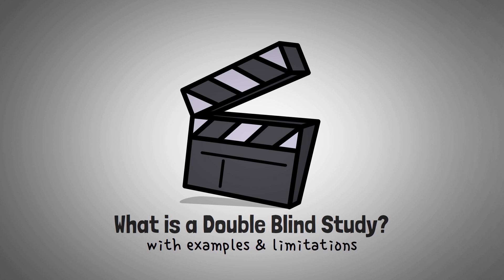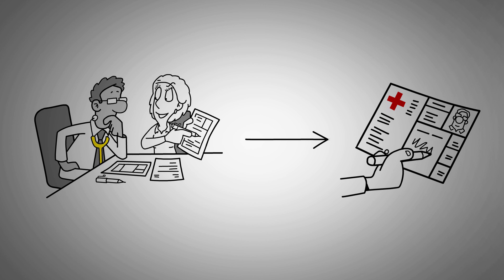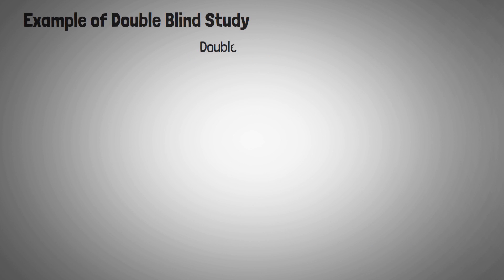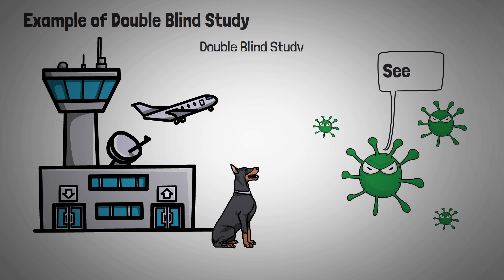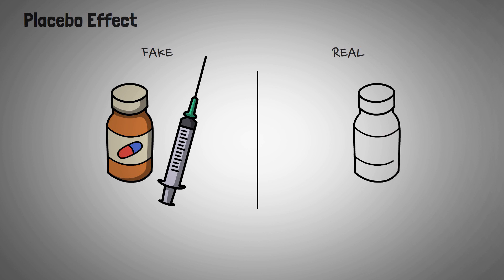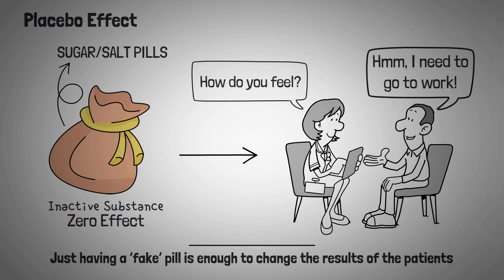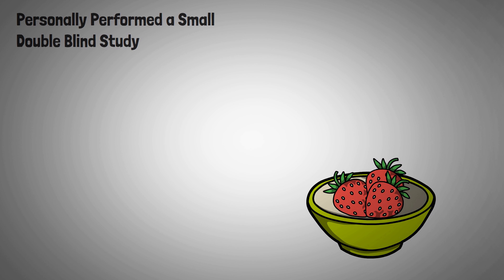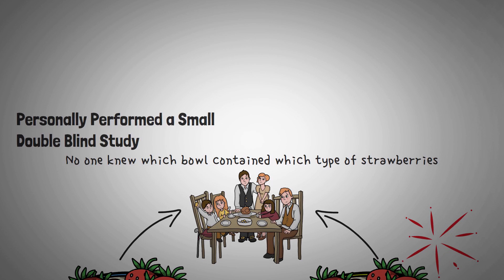What is a Double Blind Study? (Definition + Examples)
A double-blind study is an experiment where both researchers and participants are “blind to” the crucial aspects of the study, such as the hypotheses, expectations, or the allocation of subjects to groups.